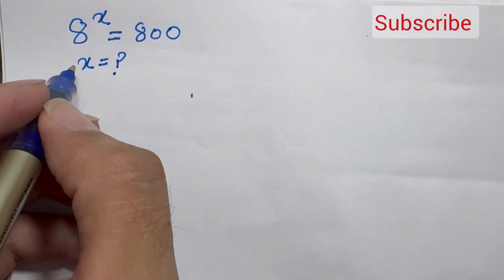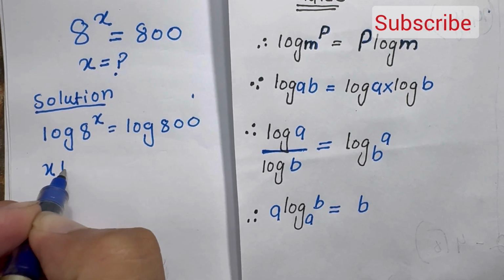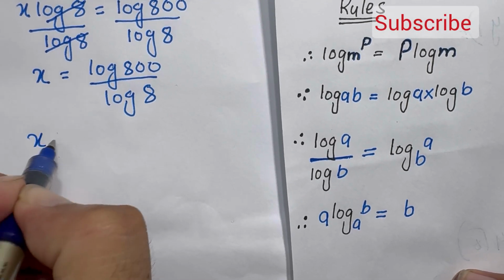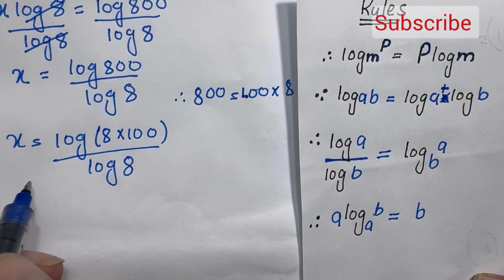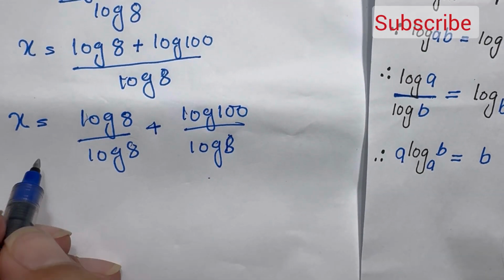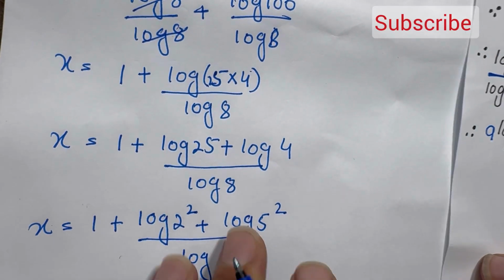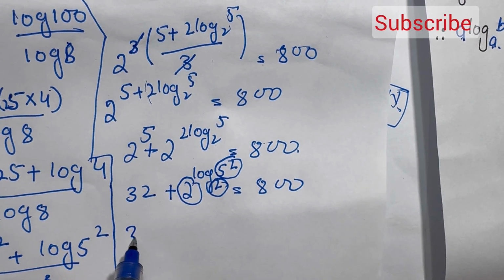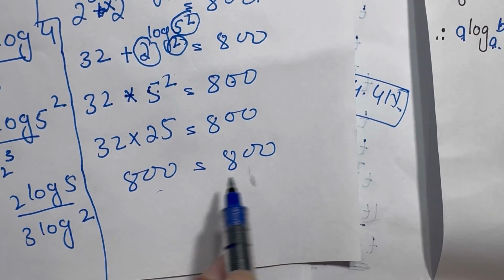Germany Math Entrance Test Question 🇩🇪 | 8^x = 800 | Exponential Problem Solved Step-by-Step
“Only Math Geniuses Solve This Germany Test Problem! 🔥 | 8^x = 800 Explained Simply”

“Germany High IQ Math Problem Solved Without Calculator! 💡 | Exponential Equation 8^x = 800”

“Can You Solve This Germany Math Challenge? 🇩🇪 | Tricky Exponential Question”

“Exponential Equation That Confuses Everyone 😱 | 8^x = 800 Solved by Logic”

🧠 Description (SEO-Optimized & Engaging)

Welcome back, math lovers! 🇩🇪

In this video, I’m solving a Germany math test problem — the exponential equation 8^x = 800.

At first glance, it looks simple, but once you try solving it without a calculator, you realize how tricky exponential equations can be.

I’ll walk you through each step — from expressing the base as powers of 2 to simplifying logarithmically — so you’ll understand exactly how to find the value of x logically and confidently.

This problem is not just about calculation; it’s about pattern recognition, exponential understanding, and algebraic thinking — all key skills for Math Olympiad, Germany aptitude tests, and university entrance exams.

📘 What you’ll learn in this video:
• How to take logarithms to isolate x
• How to solve math test problems quickly without a calculator
• Logical tricks used in international exams like Germany, MIT, and Oxford

💬 Try solving it before I do and comment your answer below!

📍 Stay till the end for a bonus exponential trick that appears in real test exams.

🔖 Hashtags (comma-separated for easy copy-paste)